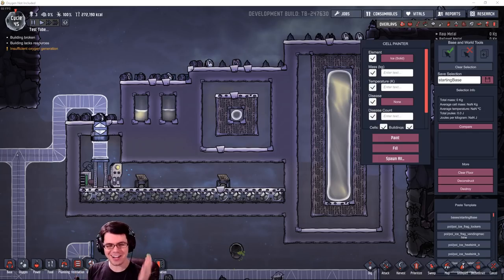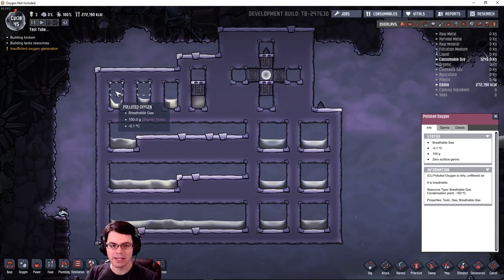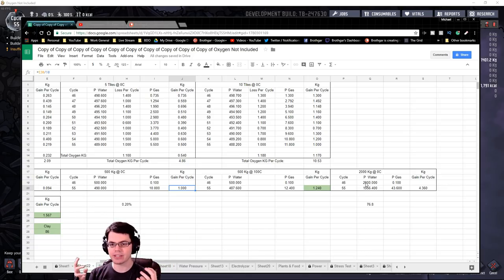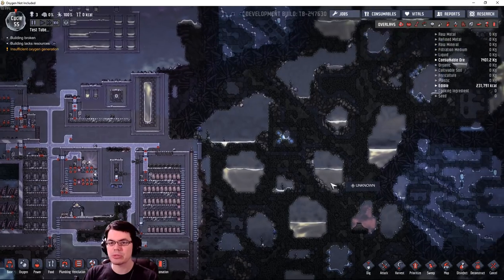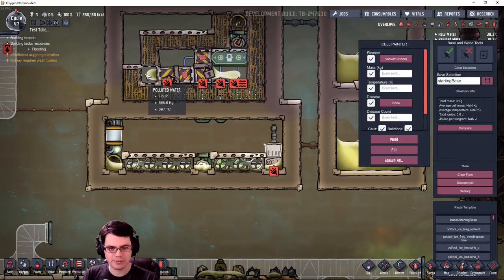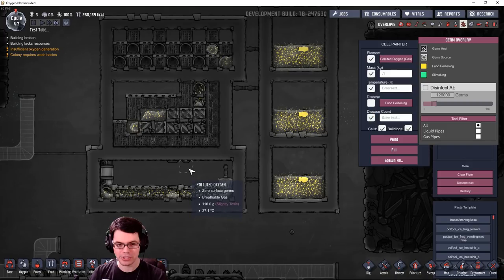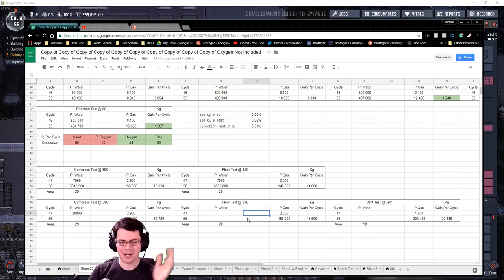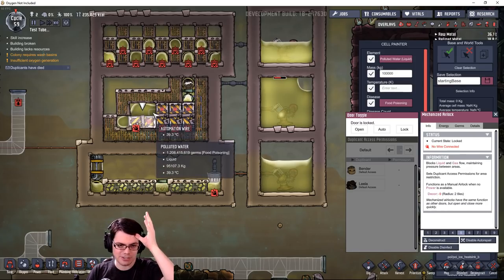Bubble Polluted Water into Oxygen Experiment! Oxygen Not Included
We have known for a while that in Oxygen Not Included polluted water will evaporate into polluted oxygen. Can we use this to our advantage to produce clean oxygen for our base?